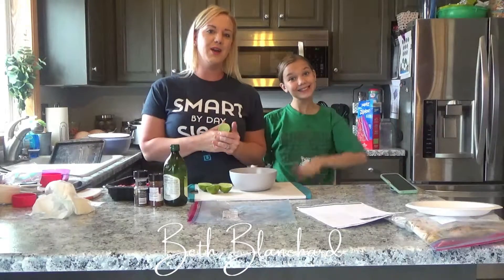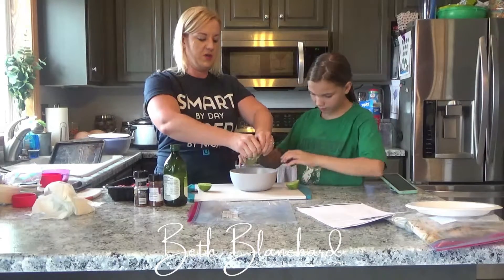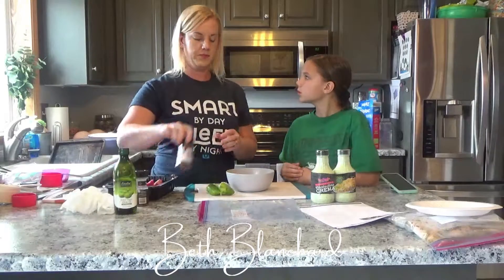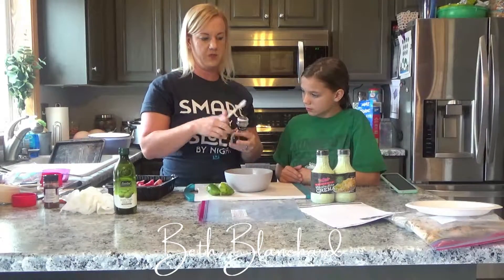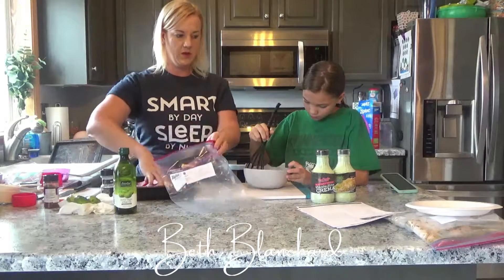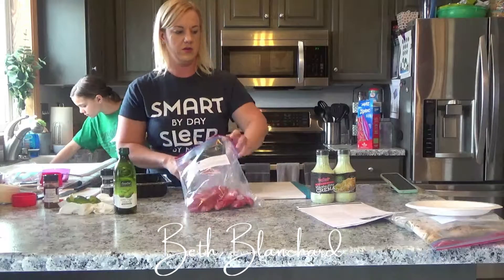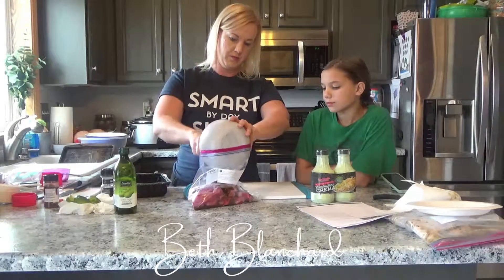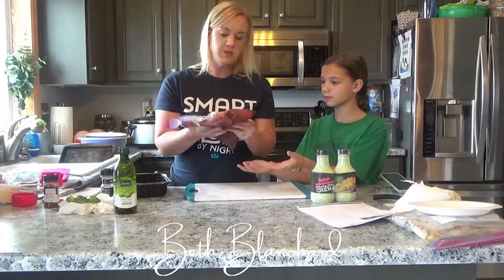Grilled Steak Tacos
It's not often that all 4 people in my family enjoy the same meal and ask for it over and over. This is it! I prepare multiple meals at a time, freeze them and have them ready to go when school kicks in.
Here is a quick guide to my freezer meal Grilled Steak Tacos with a special (no more a secret) Costco sauce!